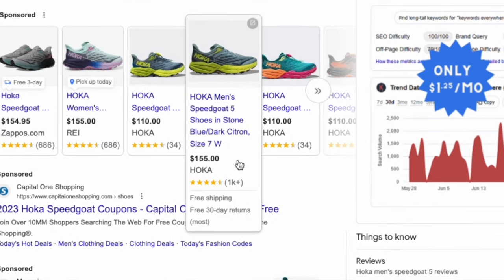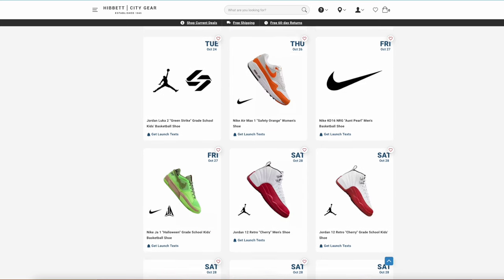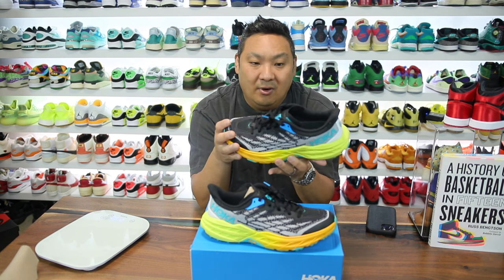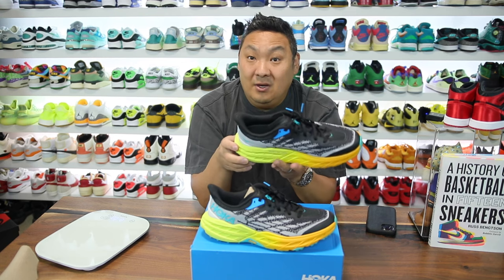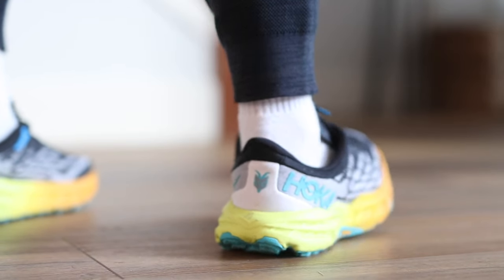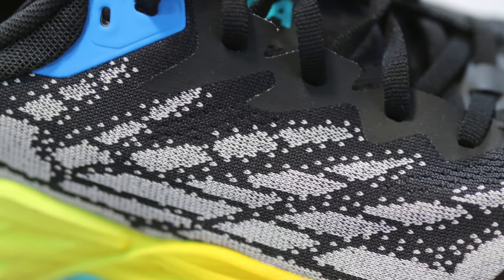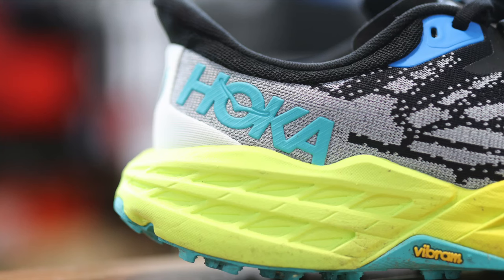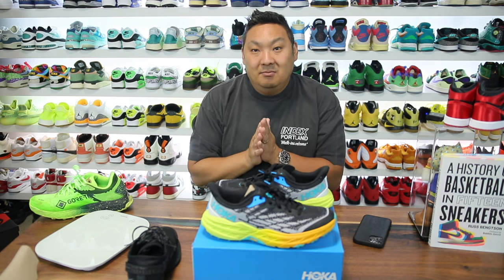HOKA SPEEDGOAT 5 Trail Sneaker Review!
Product Details
E9513
Grippy. Cushioned. Trailblazer.

A workhorse designed for technical trails, the Speedgoat returns with less weight and more traction than ever before. A new shoe from outsole to laces, this trail beast is updated with Vibram® Megagrip with Traction Lug for enhanced grip on loose soil. Retaining the same stack height and rocker profile, the Hoka Speedgoat 5 "Black/Evening Primrose" Men's Trail Running Shoe employs a lighter midsole compound and heartier, double layer jacquard mesh to inspire confidence on any terrain.
Benefits
Double layer jacquard engineered mesh
Protective toe rand
Late stage MetaRocker™
Vibram® Megagrip with Traction Lug
Vegan
Lay-flat gusseted tongue
Bolstered heel collar
Molded EVA sockliner
Compression-molded EVA foam midsole
5mm lugs
34% recycled polyester upper mesh
Laces with 70% recycled nylon and 30% recycled polyester
100% Recycled polyester sockliner top cloth